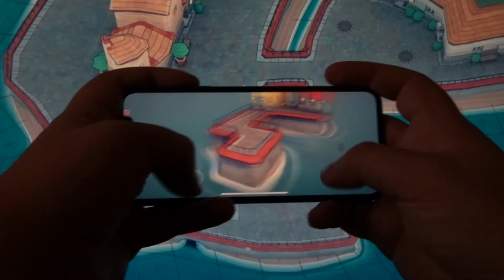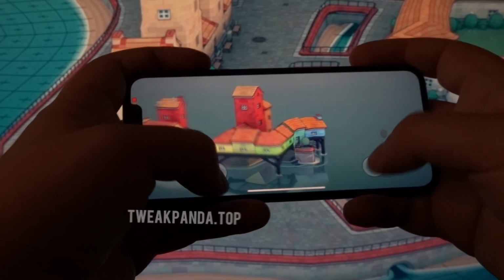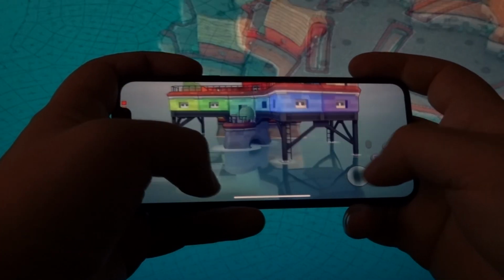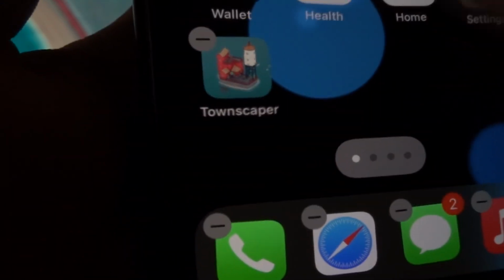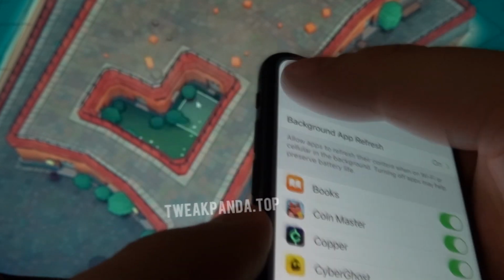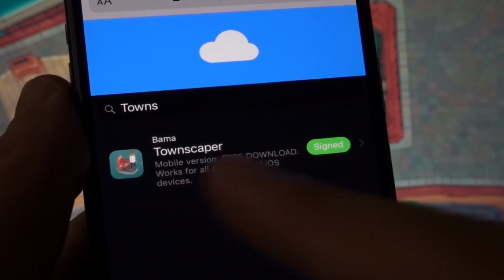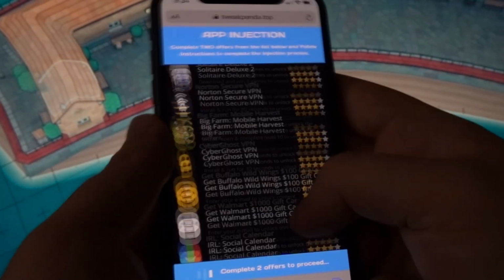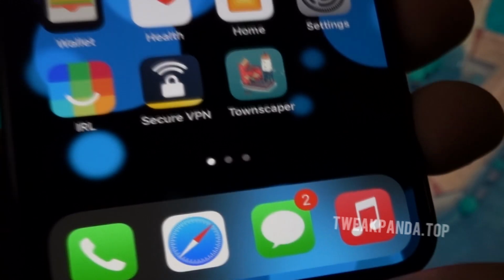Townscaper FREE - How to Play Townscaper for FREE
After the latest update in 2023, you will be able to download and play Townscaper free iOS using my method. Keep in mind that you will not be able to download Townscaper iOS from appstore since there isn't a Townscaper available, however there is some workaround using which you are able to download and play Townscaper free on using your iPad and iPhone.

For this to be a breeze, just remember you must follow my guideline following which you must follow the steps I have given you and you'll be able to play Townscaper free within any of your iOS devices.